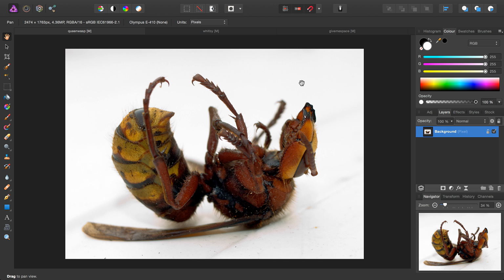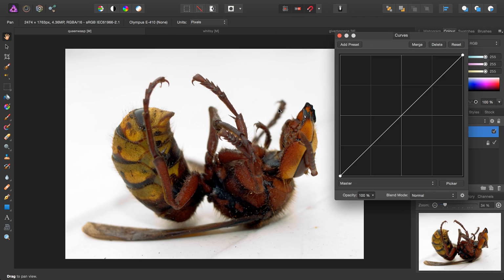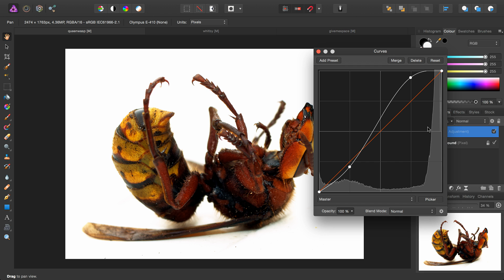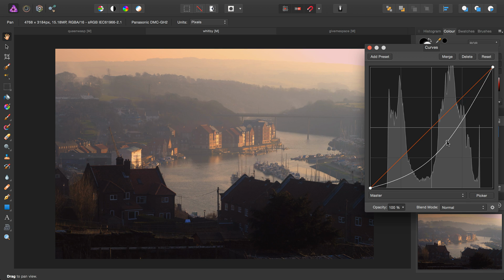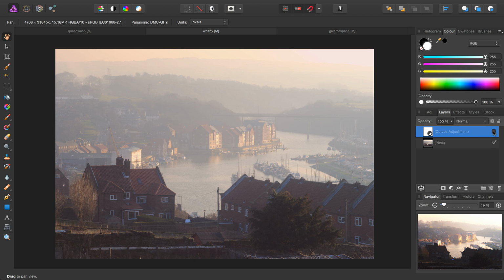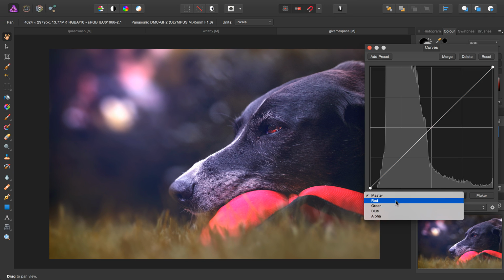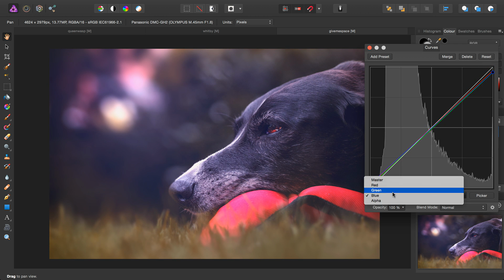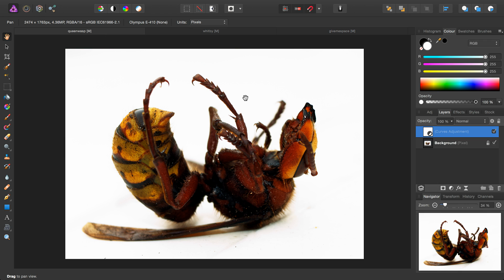Curves (Affinity Photo)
Find out how to use curves adjustments to modify the tone of your image.